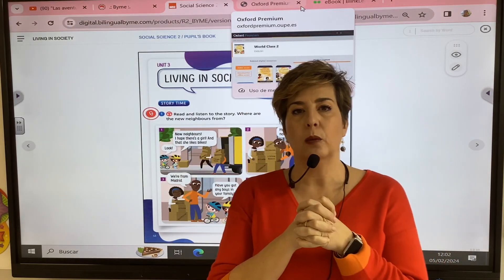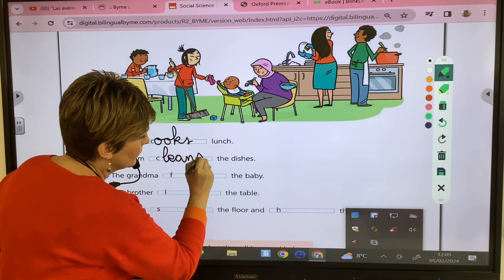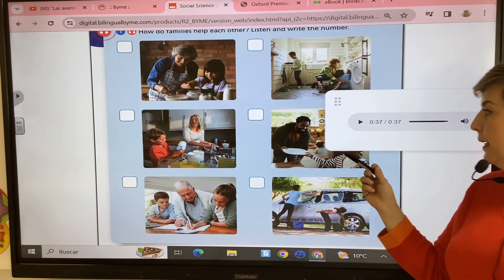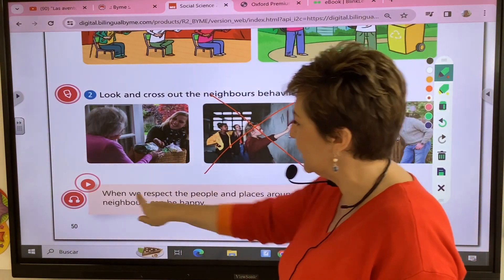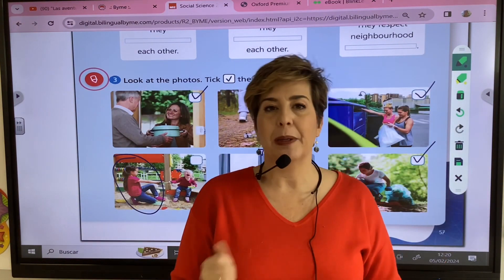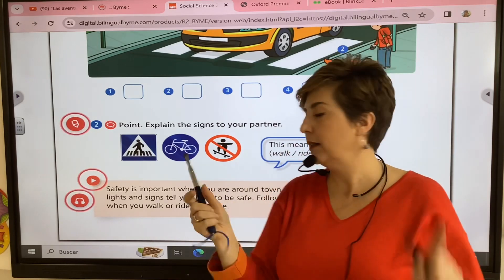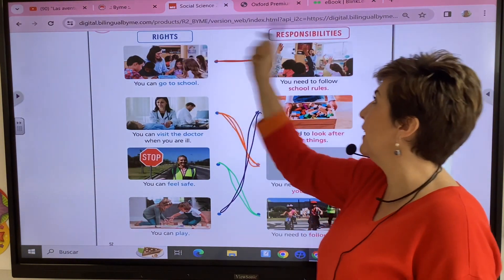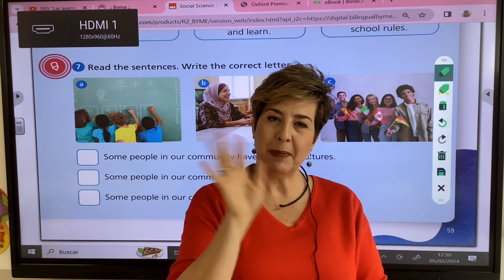BYME Social Science Year 2 Unit 3 “Our Neighbourhood”